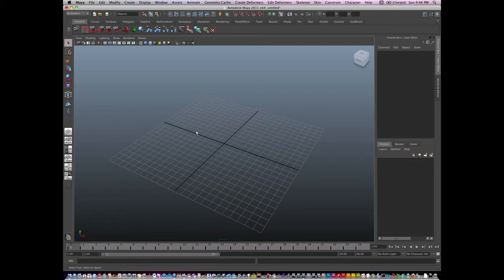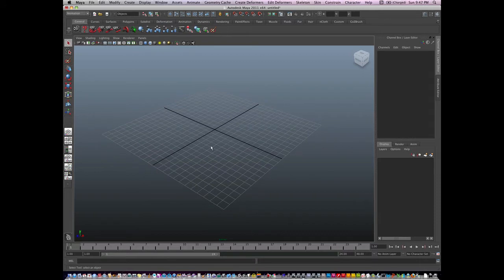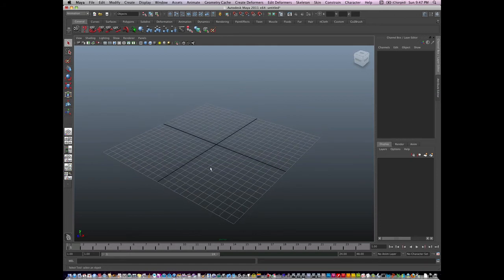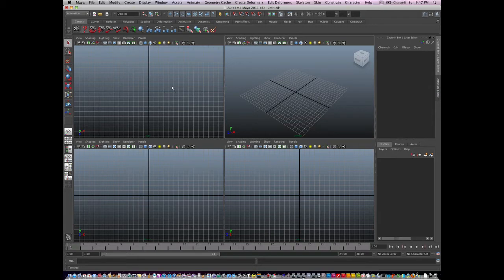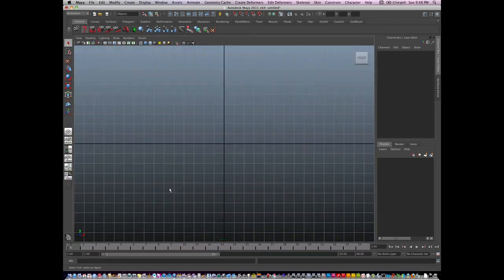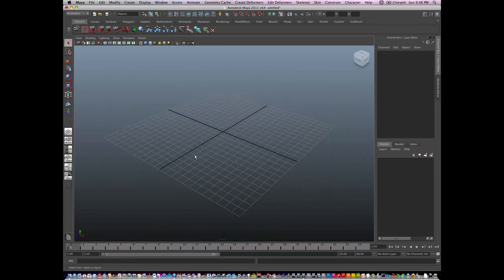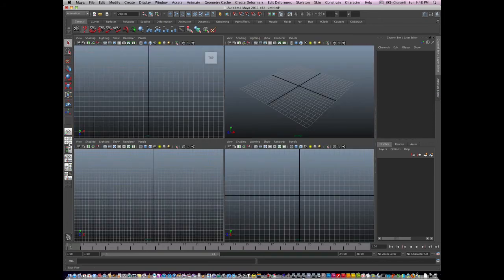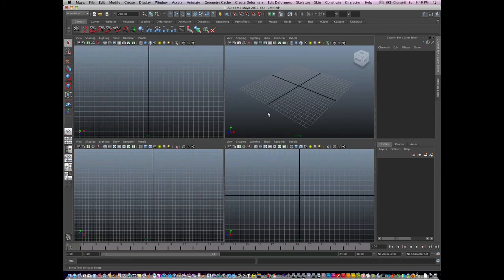0002 Maya Navigation Key Commands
Mouse and Space bar commands